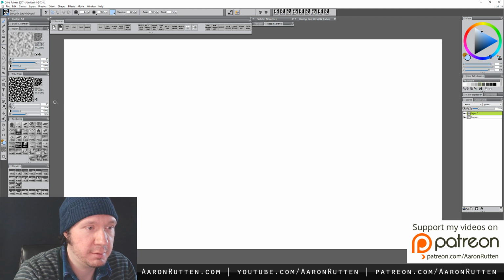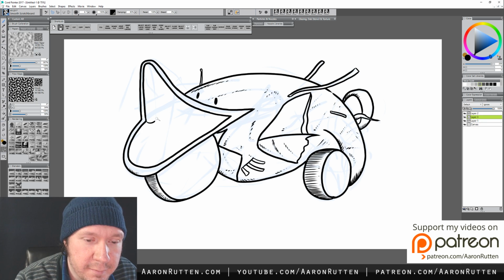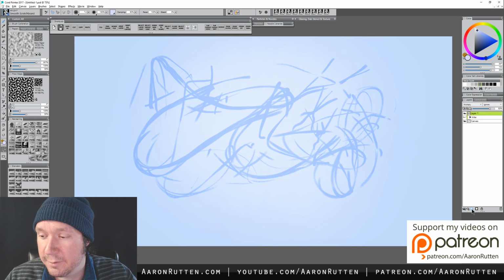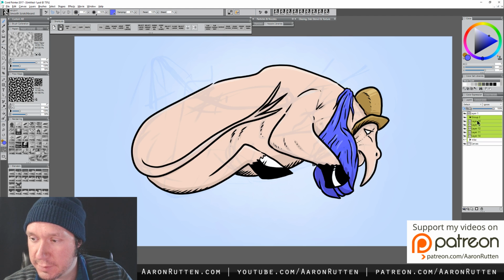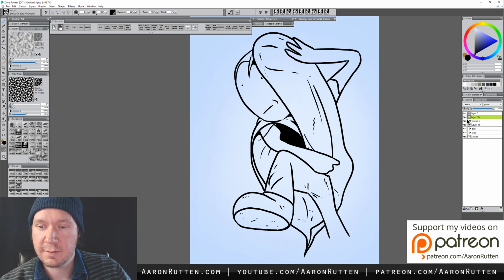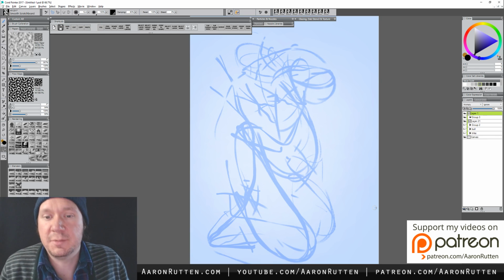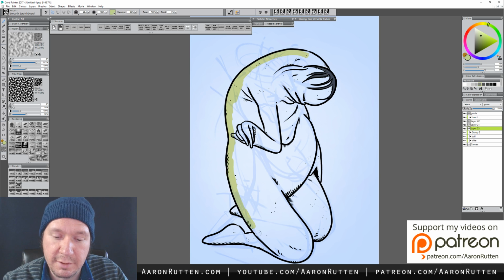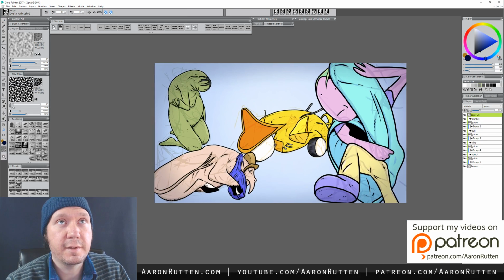4 Drawings from a Random Scribble - DigitalArt Live Stream (Dec 7, 2016)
I use a random scribble to create 4 different drawings using Corel Painter 2017 and a Wacom Cintiq 27QHD Touch. [Aired live on Dec 7, 2016]

► Comment, ask questions and watch early releases of new videos ad-free

AT4040 Microphone
Rode NT USB Mic
USB Audio Input Box

Logitech C920 Webcam
Vixia HF G30
GoPro Hero 4 Session

Vivitar Tripod
ePhoto Softbox kit
CPU, Video card

Cintiq 27 QHD Touch
Ergotron LX Monitor Arm
Cintiq Companion 2

Adobe Creative Cloud